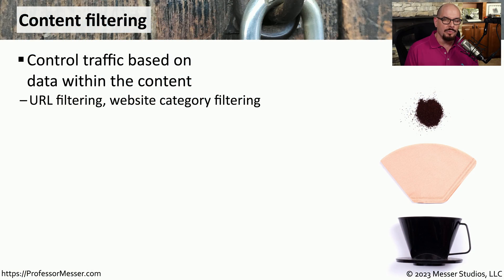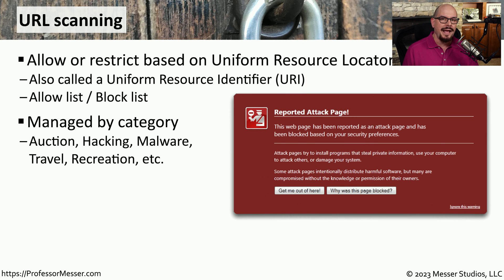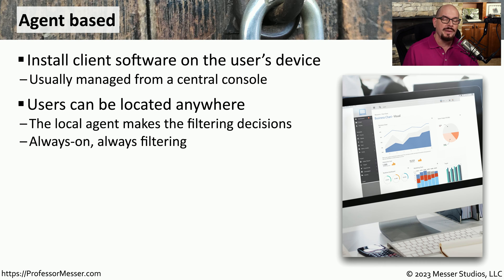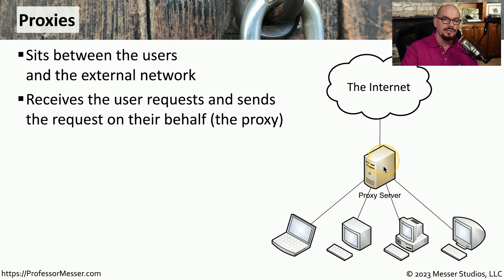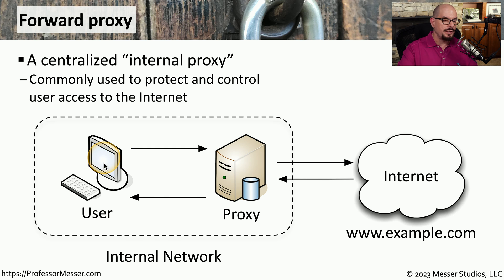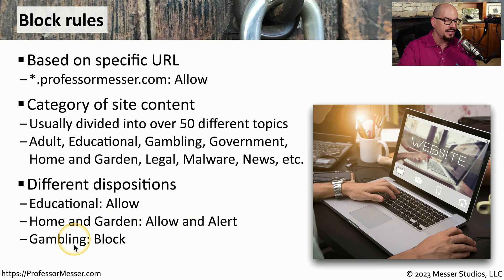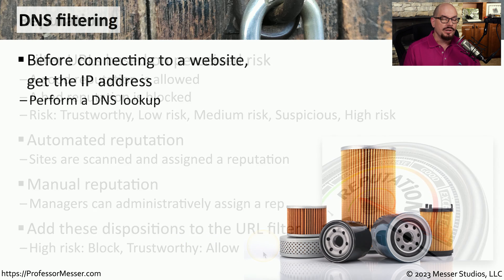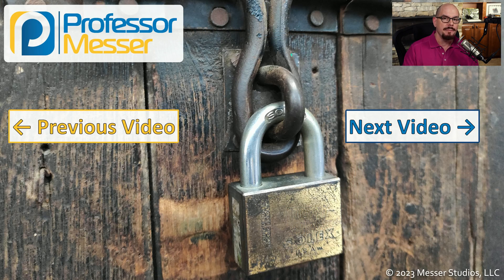Web Filtering - CompTIA Security+ SY0-701 - 4.5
Many filtering methods are available to protect against attacks. In this video, you'll learn about content filtering, URL scanning, proxies, DNS filtering, and more.